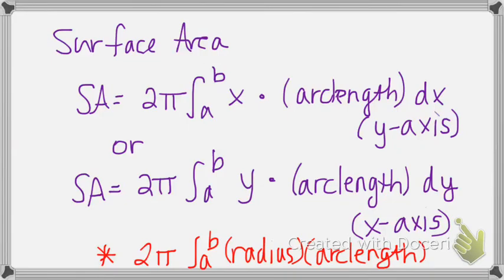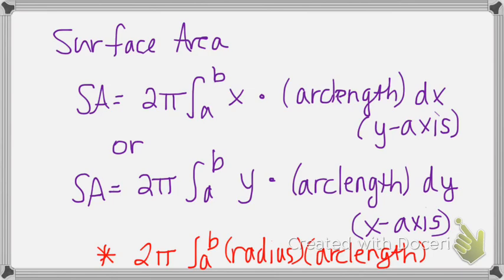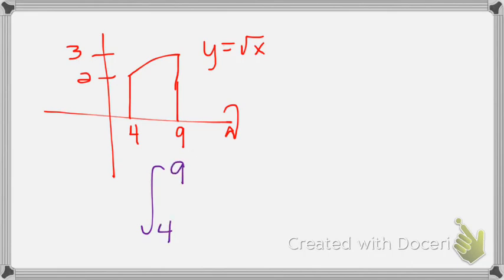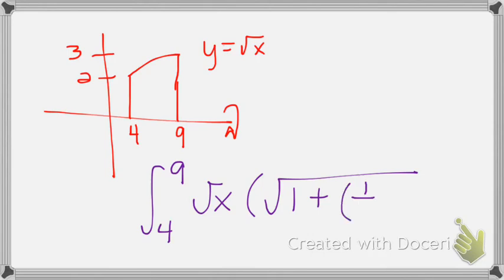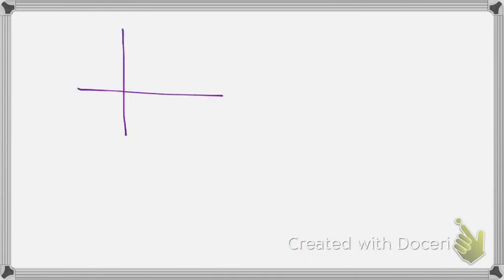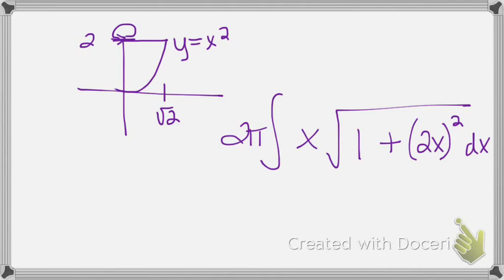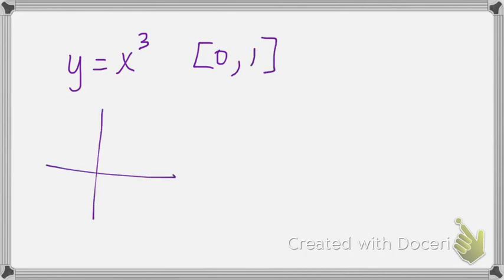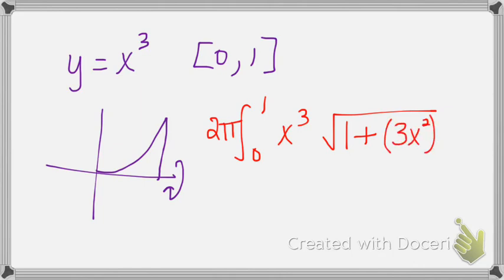area of a surface of revolution